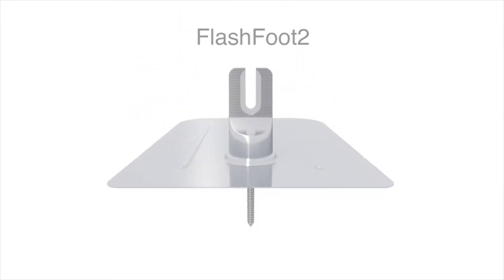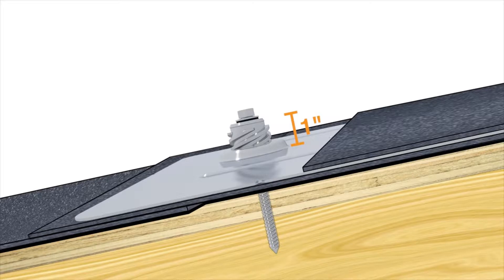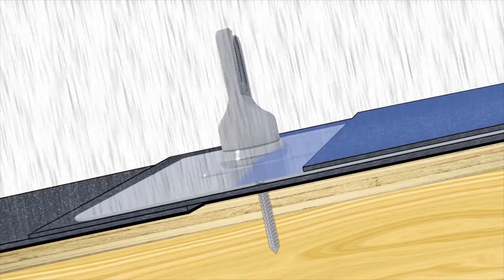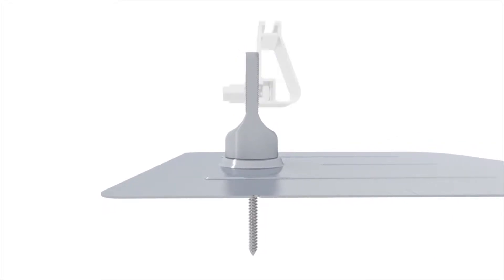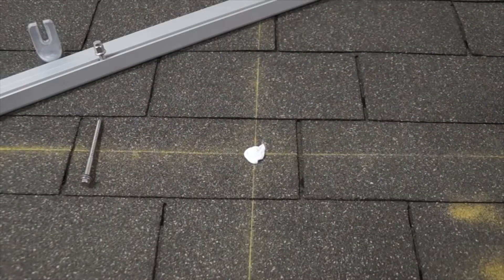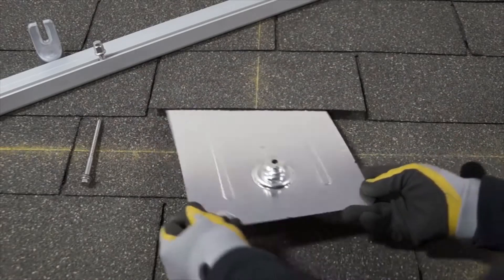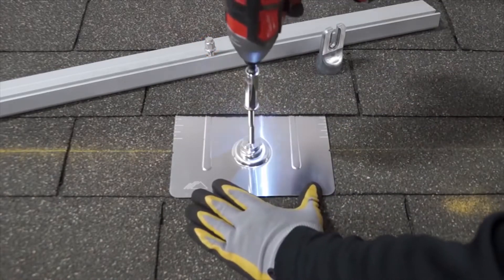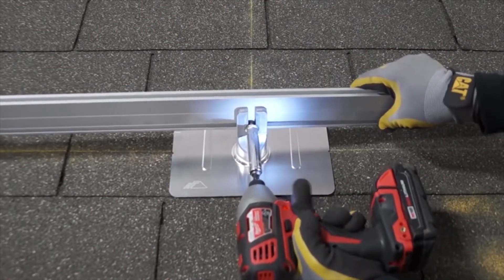Iron Ridge Flashing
Iron Ridge Flashing for Solar shingle install